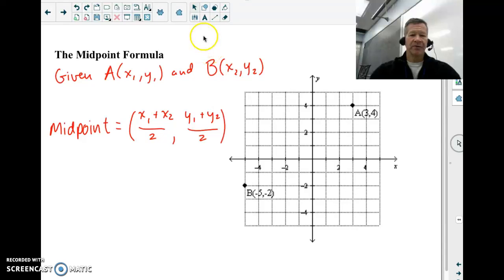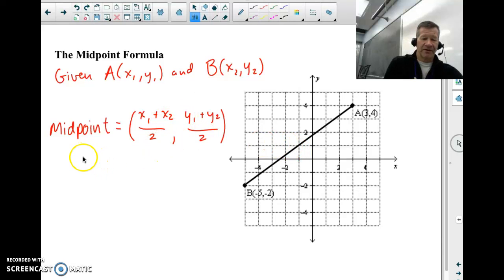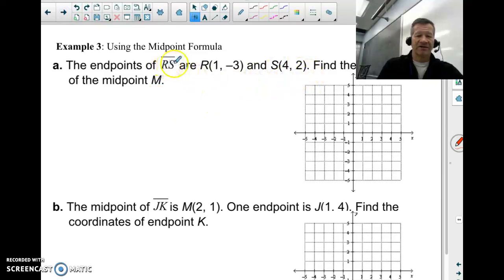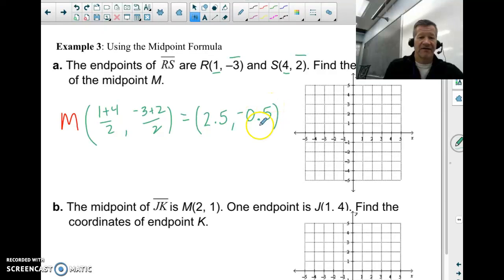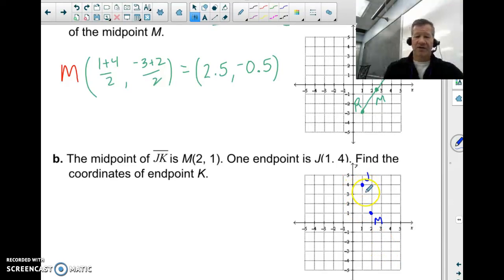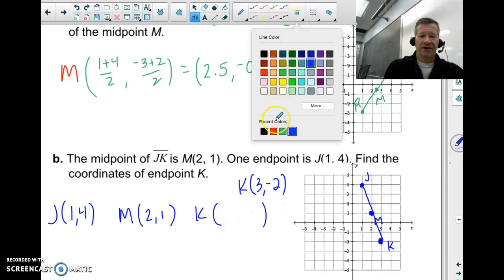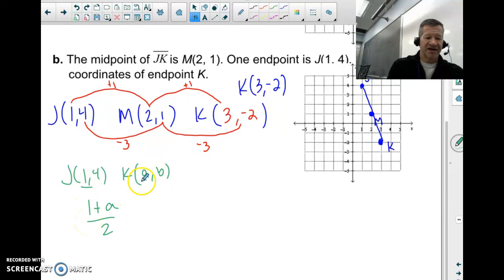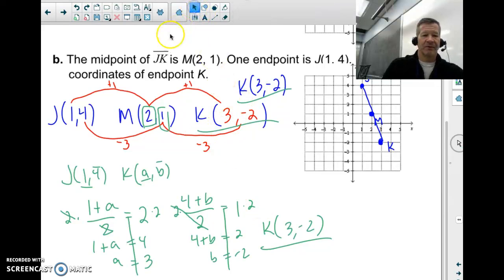8.3 Example 3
Finding midpoints in the coordinate plane using the midpoint formula